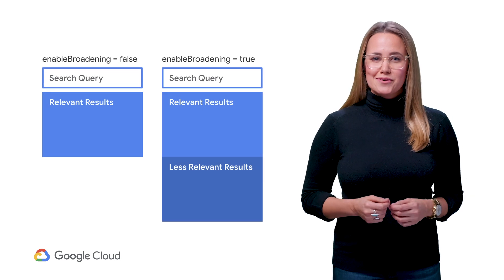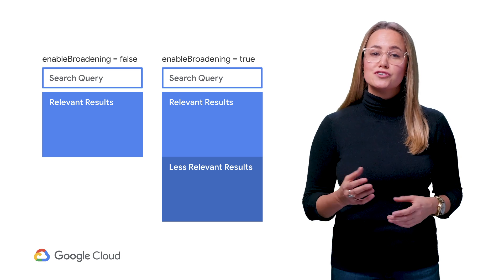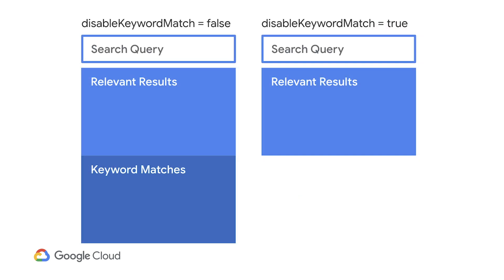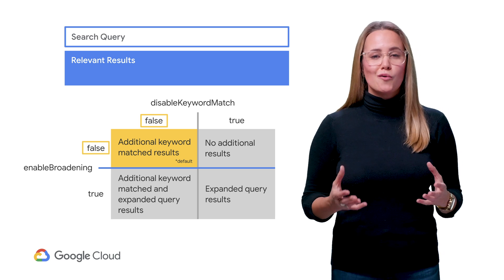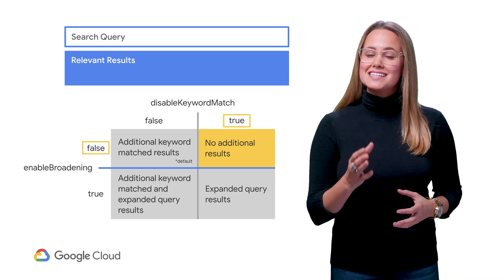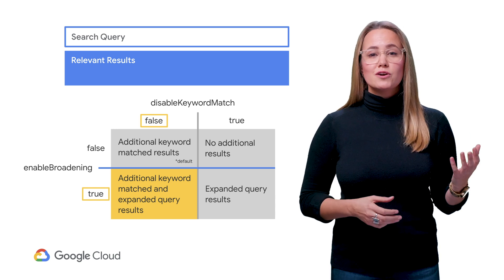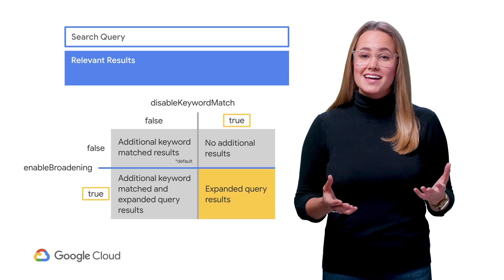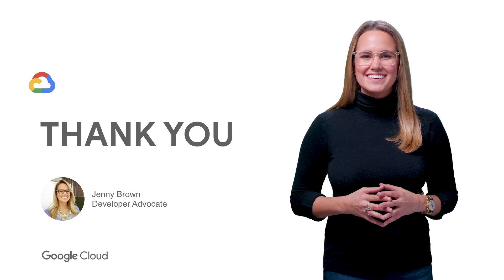Best Practices for Search Results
In this video, Jenny Brown takes a deeper look into configuring search results from the Job Search API by looking at two applicable configuration parameters when making a search request.

product:Cloud Talent Solutions,Cloud; fullname:Jenny Brown;